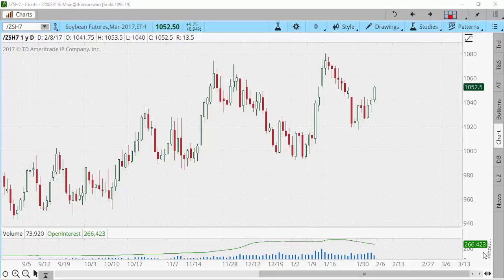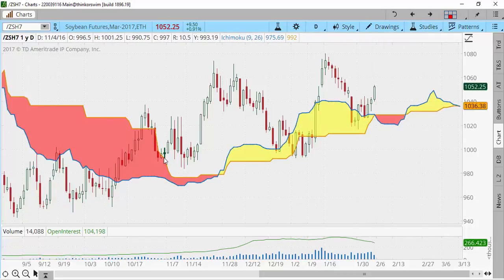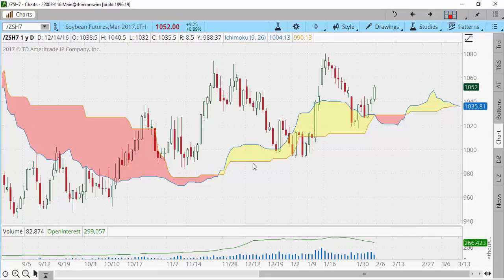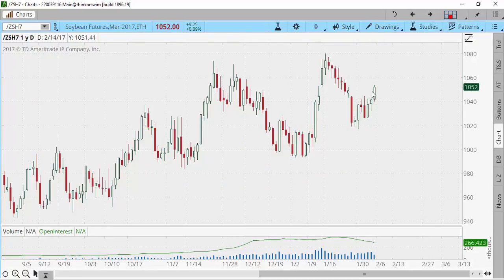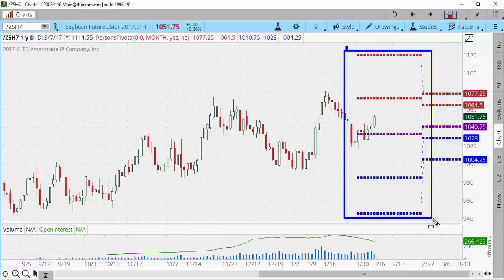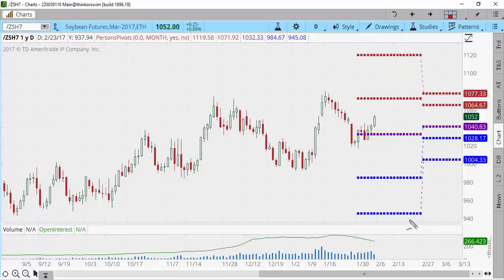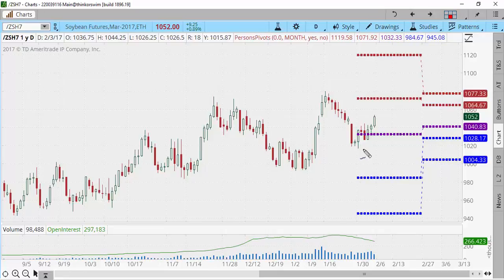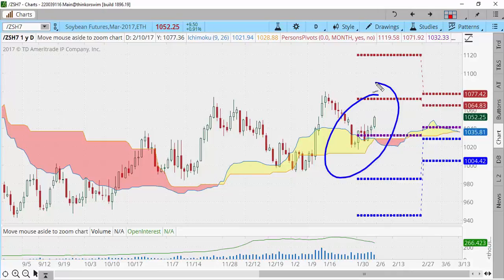Soybeans Mar 2017 /ZSH7 Market Analysis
Analysing Soybeans futures. Bullish and selling put options.